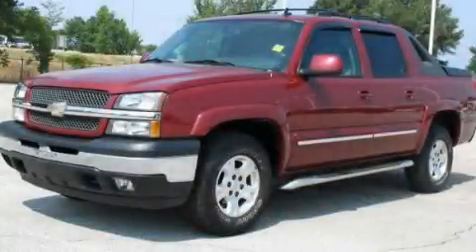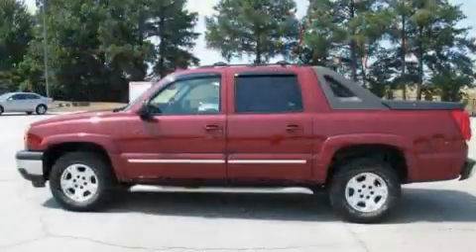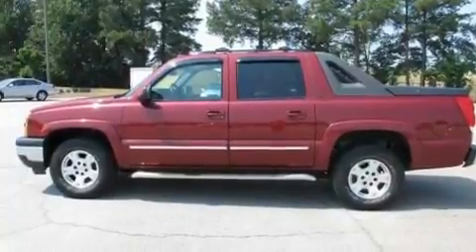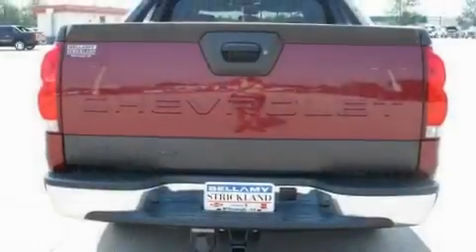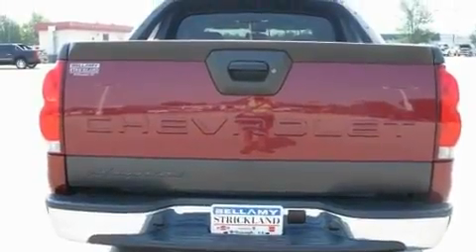2006 Chevrolet Avalanche McDonough GA 30253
Year : 2006
 Make : Chevrolet
 Model : Avalanche
 Engine : Gas/Ethanol V8 5.3L/327
 Trans . : Automatic
 Exterior : Sport Red Metallic
 Miles : 92,980
 Interior : GRAY/DRK CHARCOAL
 BELLAMY-STRICKLAND CHEVROLET

 145 Industrial Blvd
 McDonough , GA 30253
 Pre-Owned 2006 Chevrolet Avalanche McDonough GA